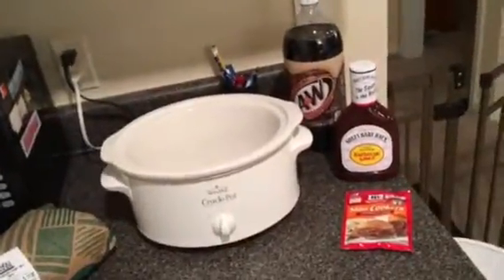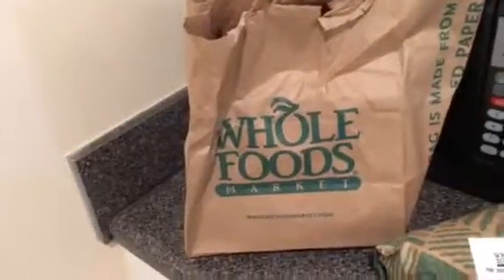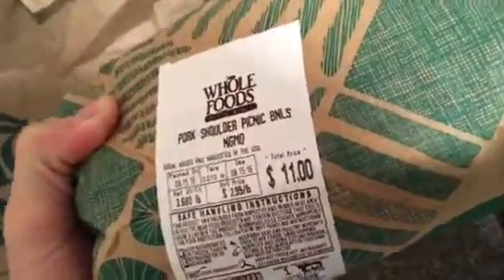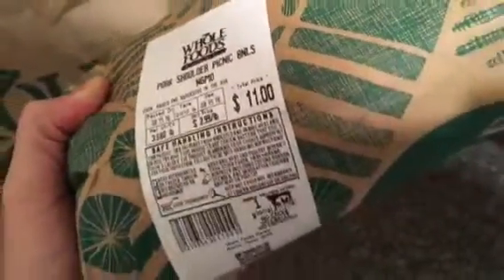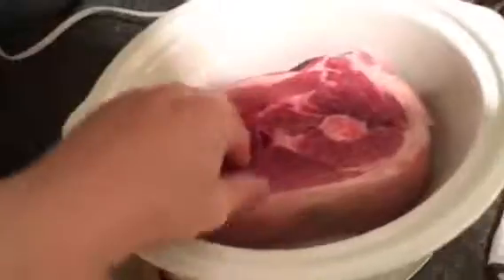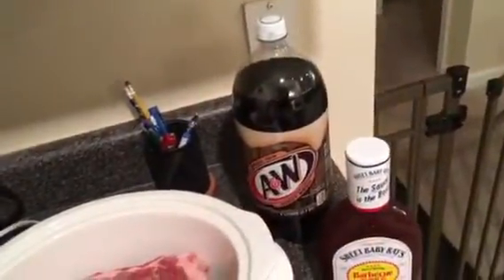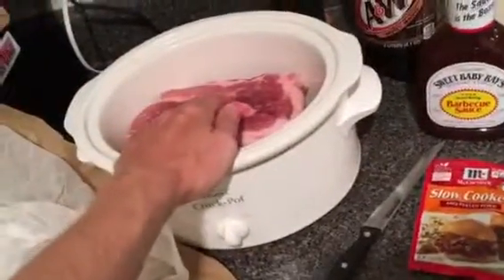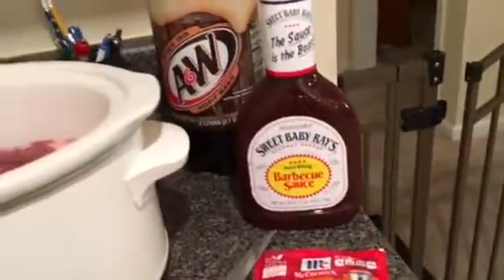Best pulled pork (BBQ) recipe